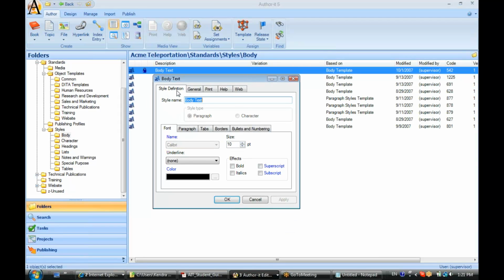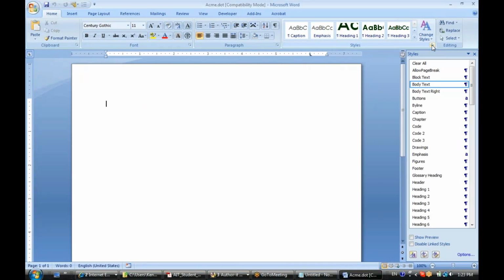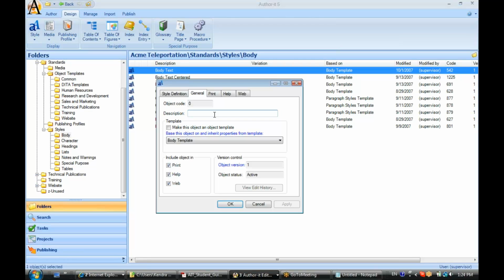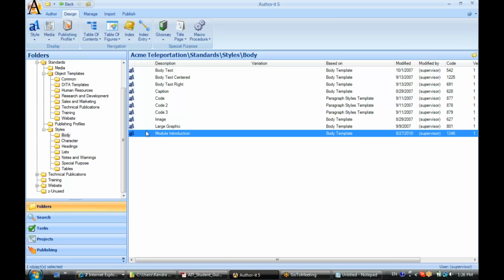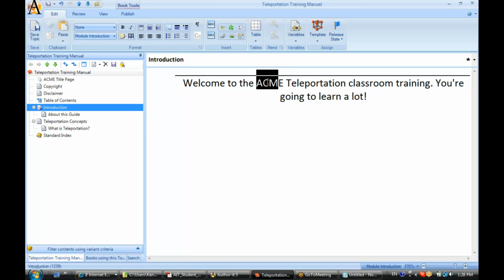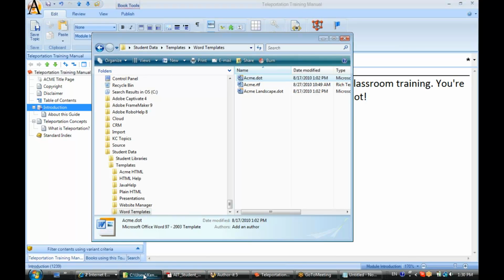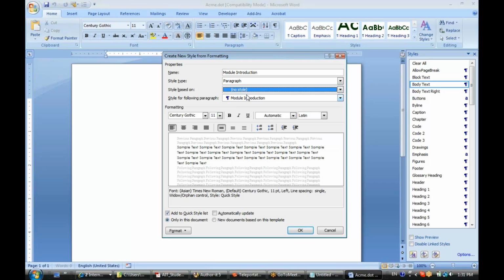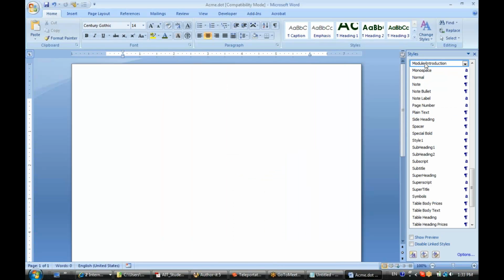Setting Up a Style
Define formatting in Author-it and map the style to your Word Template.